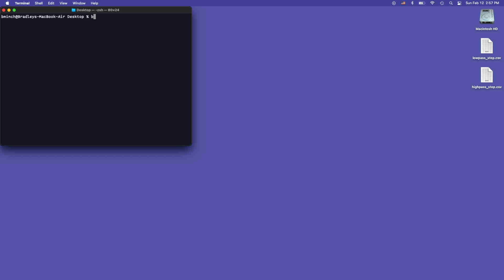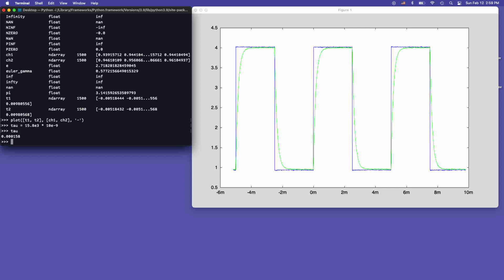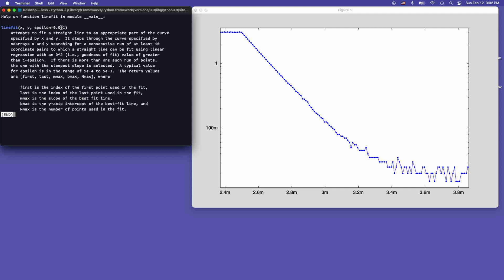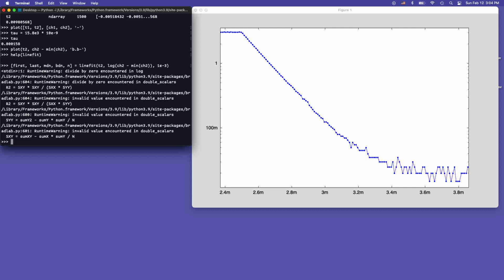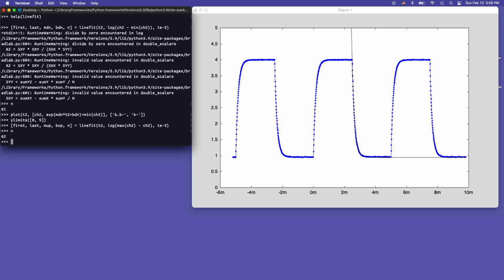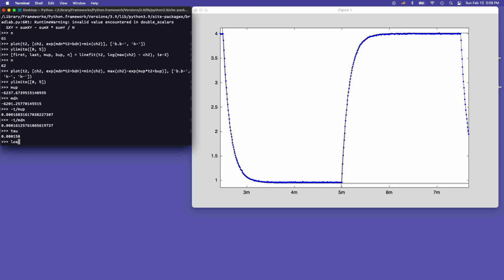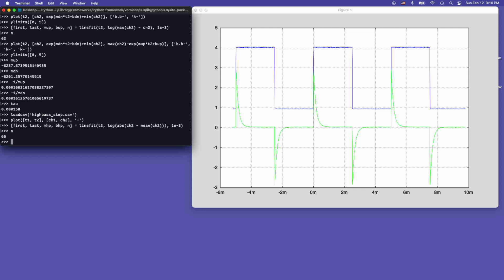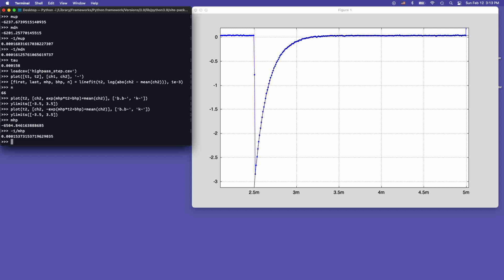Tutorial on Extracting Time Constants from Step Responses Using Linear Regression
This video shows how I typically extract time constants from measured step responses of first-order linear systems using linear regression.  Source code for Python and Matlab versions of the linefit function that I use can be found